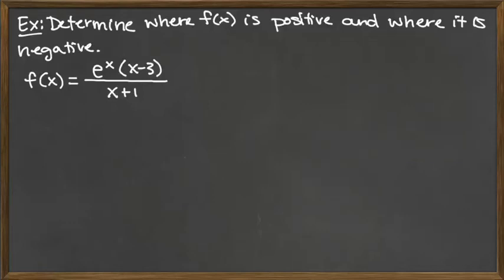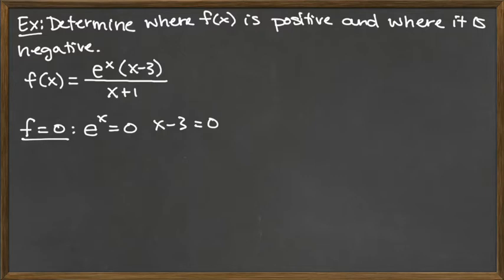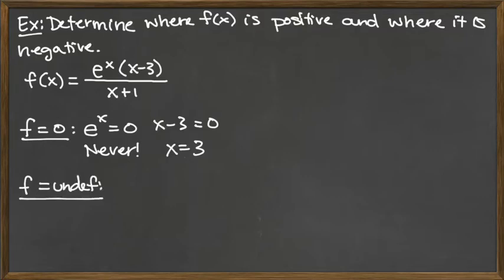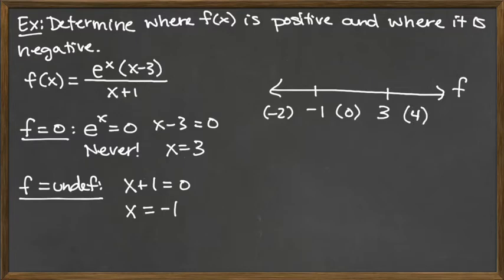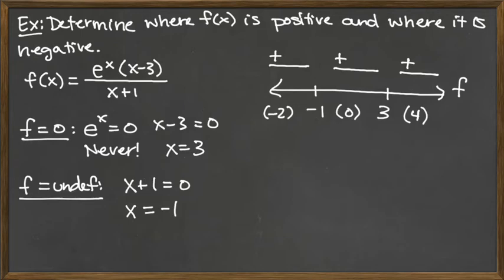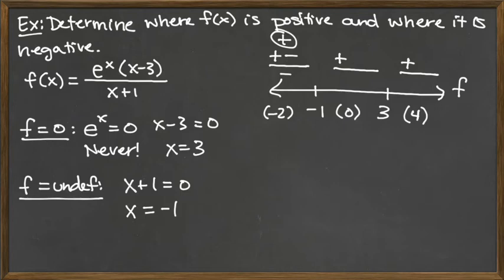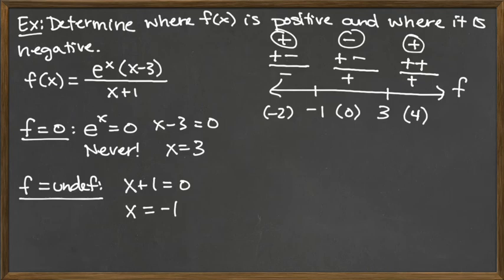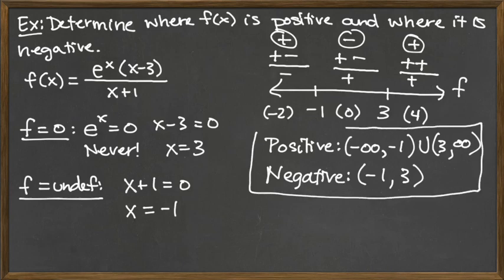Nonlinear Inequality - Quotient with Exponential Factor Example